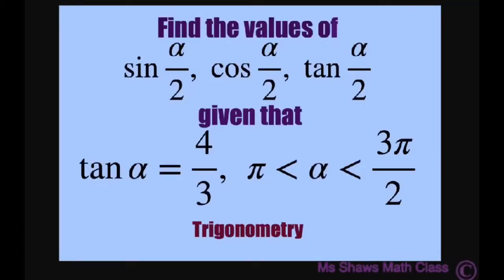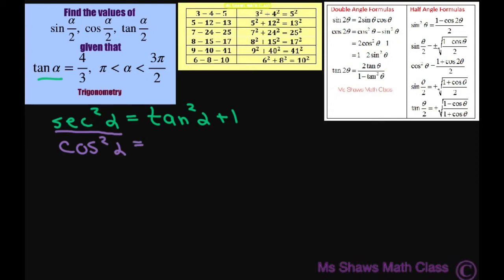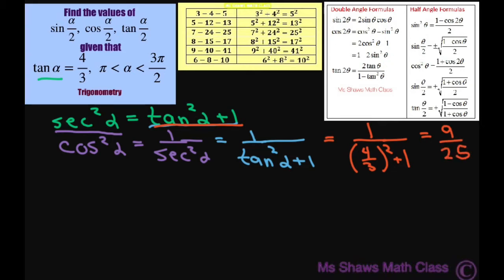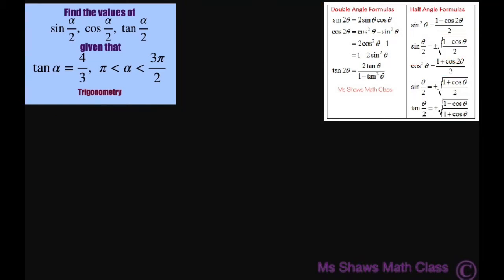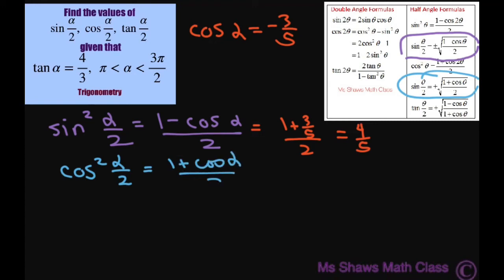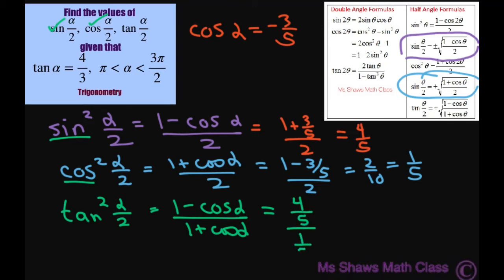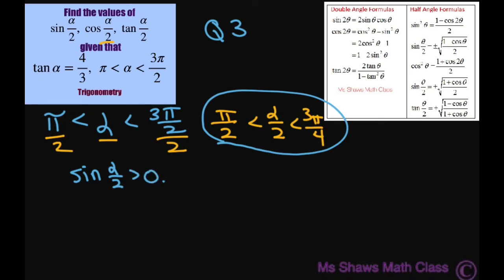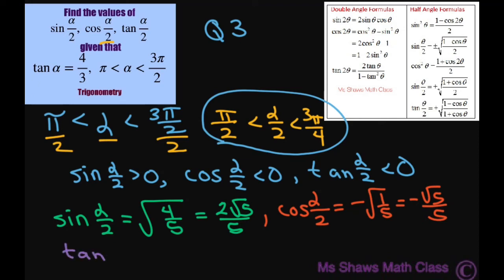Find the values of tan x/2, sin x/2, cos x/2 when tan x = 4/3, and angle in quadrant 3. Half Angle